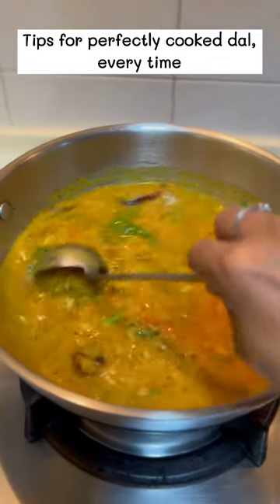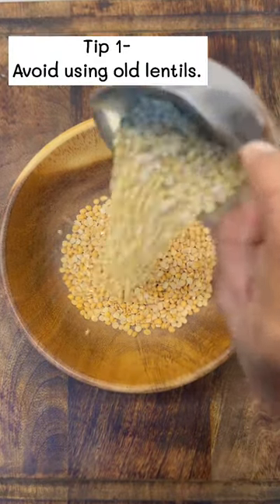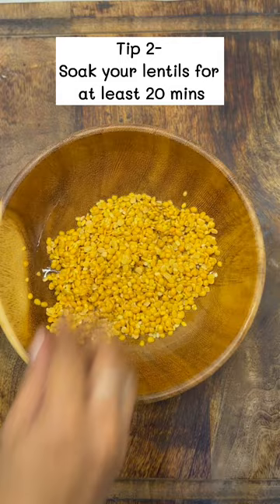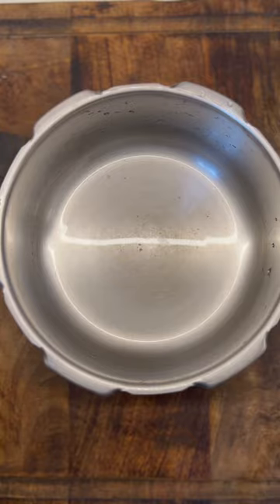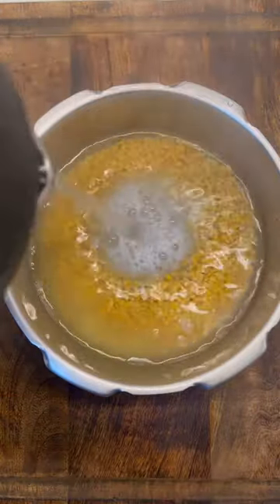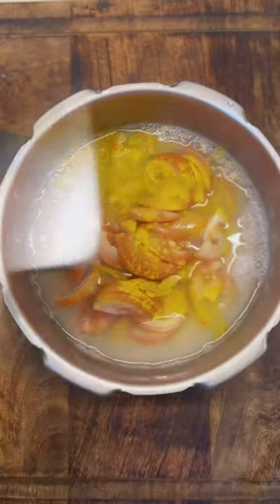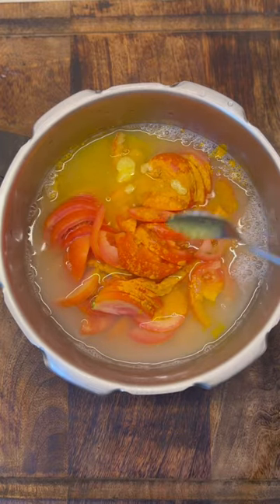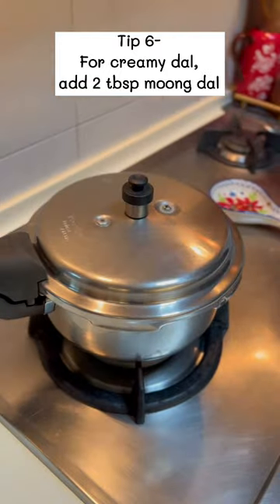hacks to cook